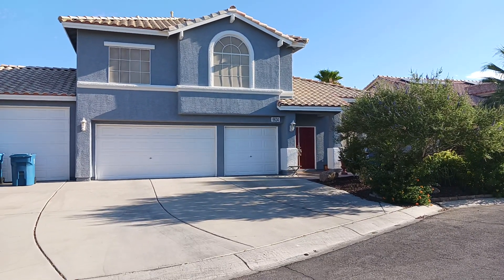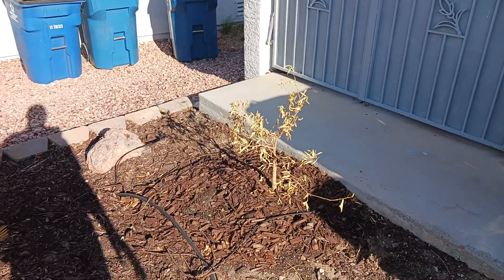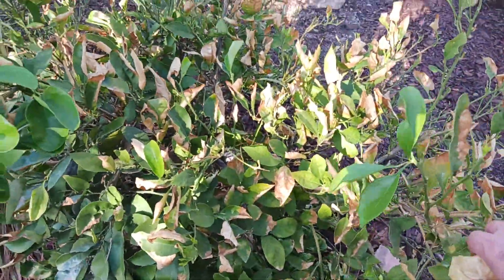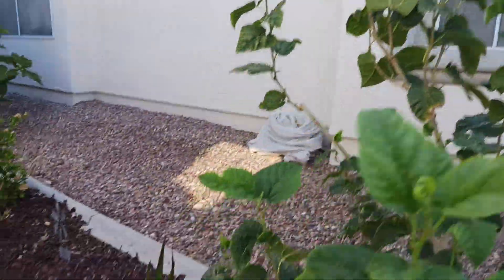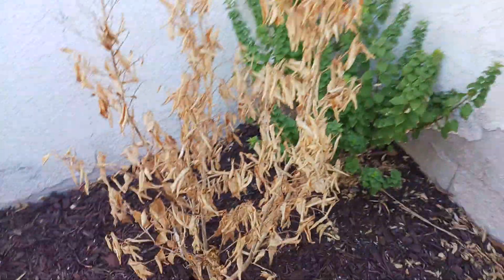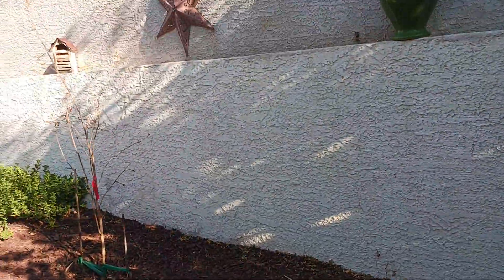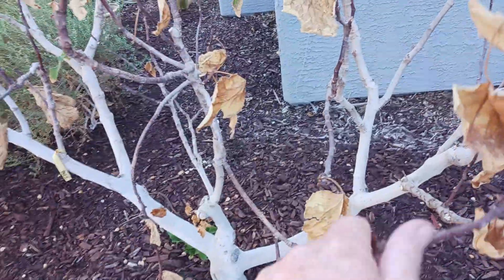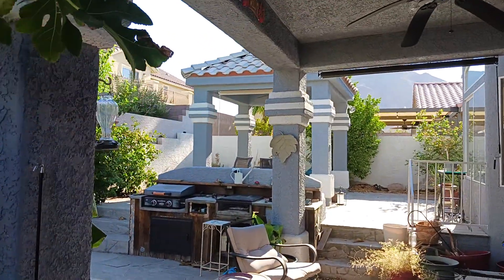Leaving a Las Vegas yard unattended for 90 brutal days of summer.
Las Vegas summers are always brutal, but the option's are that they're getting worse. Record heat temps this year and many of our neighbors yards are burnt up. We've decided to spend summers in a milder region of Mexico and while the house is occupied and maintained, the yard has to survive on it's own. I prepared the irrigation and hoped that I had the "formula" right! Some damage, but no worse than I've seen from my other gardening friends. I'll continue to dial in what plants are best for this situation.